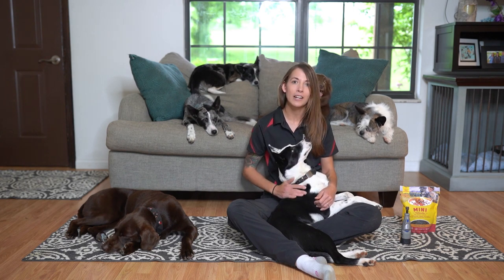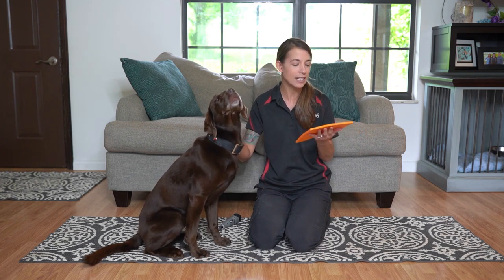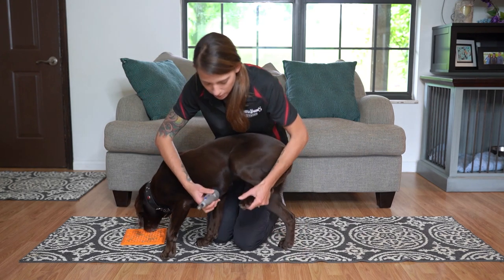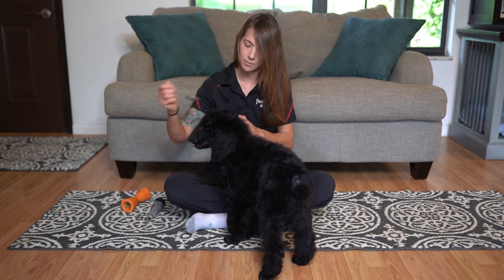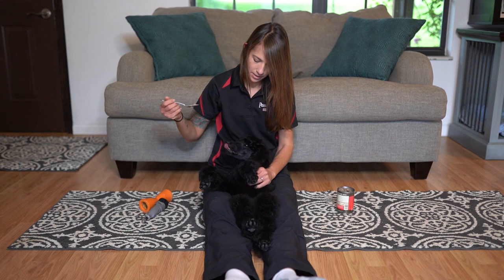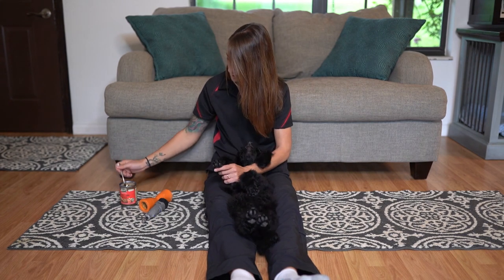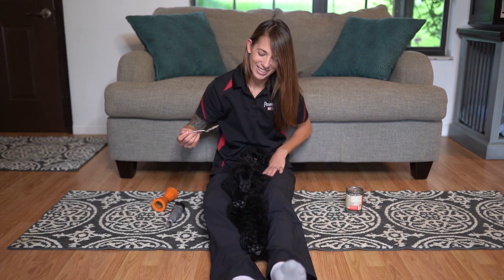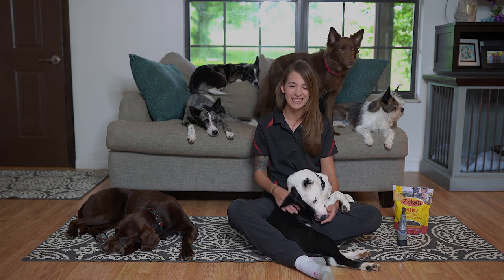Dog Nail Trimming Tips and Tricks from Purina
Trimming your dog's nails isn't always an easy task, see these tricks and tips Trainer Sarah from Purina Farms has to offer. Desensitizing your dog to the nail trimming process and getting them to enjoy this is very important step to making everything easier. In this video, Sarah shows how to get your dog desensitized to rotary tools for nail clipping, how to read your dog's body language, and how to trim their nails. If you'd like to learn more about cutting your dogs nails go